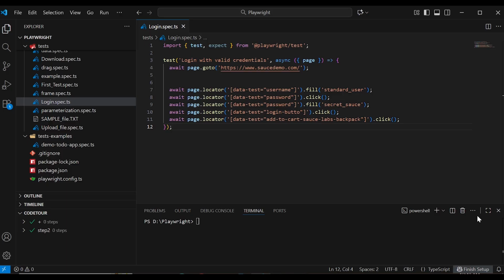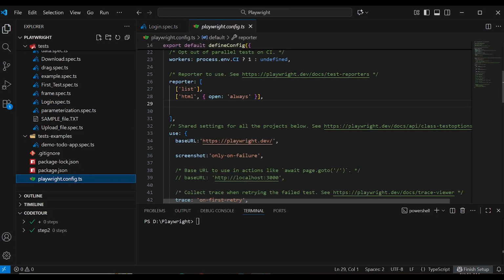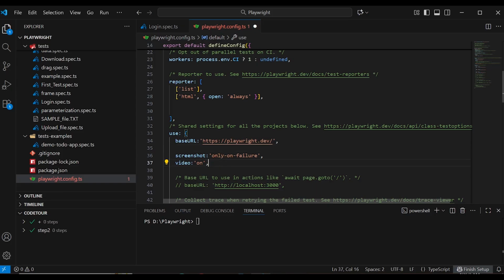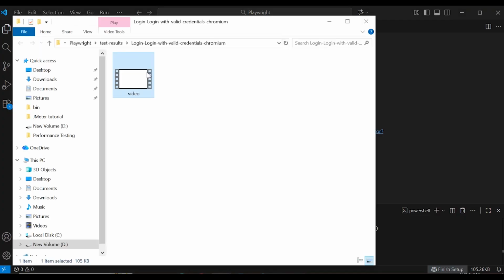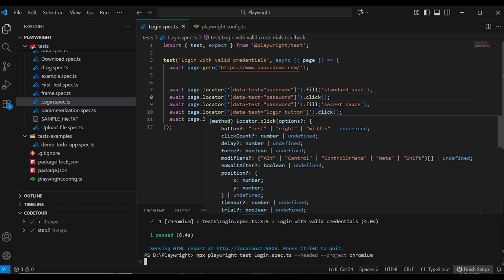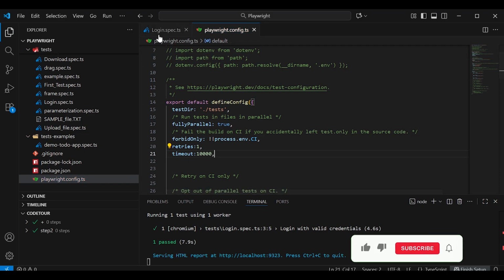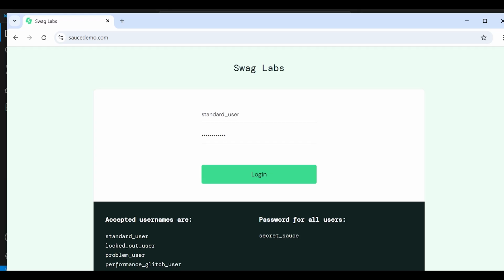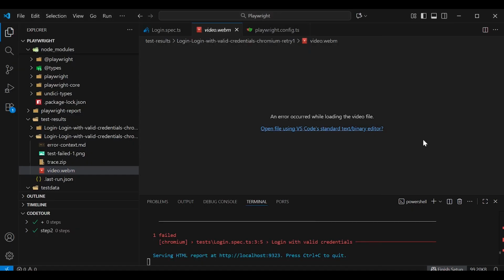Playwright Video Recording Tutorial | How to Record Test Runs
Learn how to configure BaseURL in Playwright to make your test scripts cleaner and easier to maintain.

In this video, I’ll show you step-by-step how to add and use BaseURL in your Playwright configuration file.